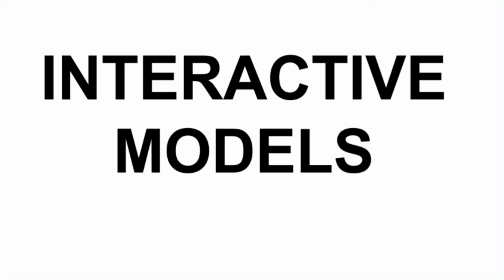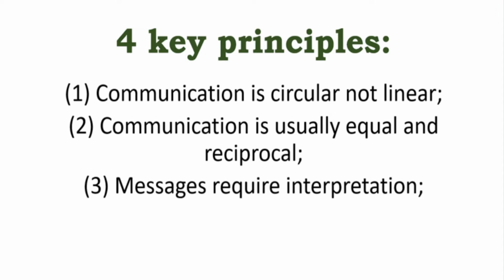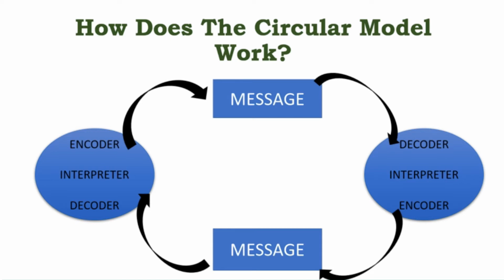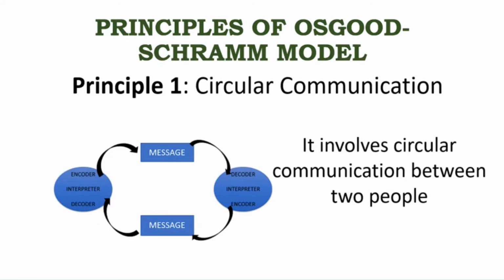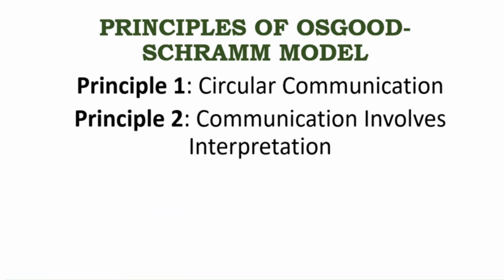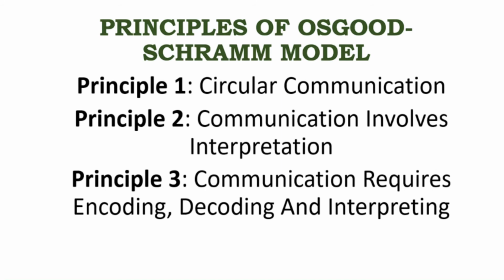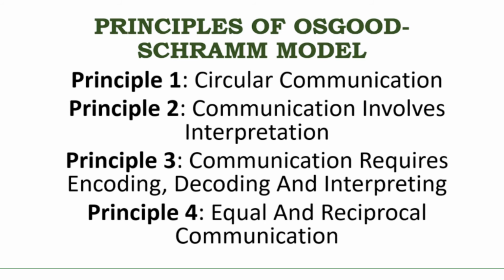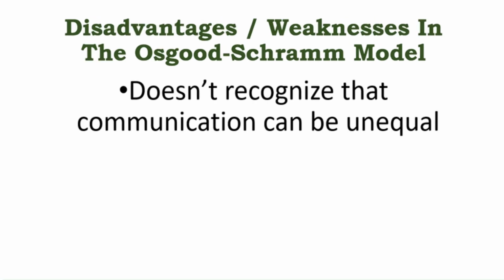OSGOOD SCHRAMM'S MODEL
SCHRAMM'S MODEL